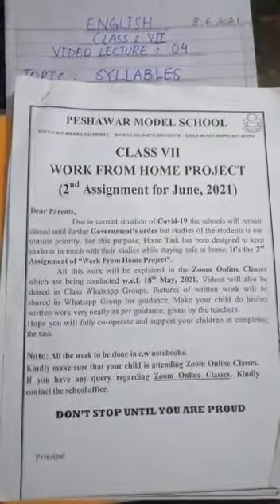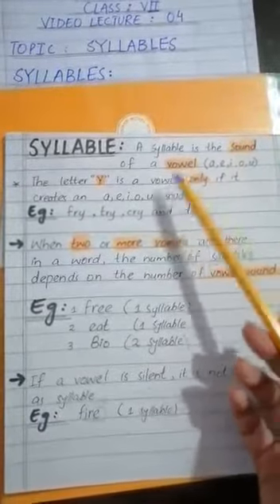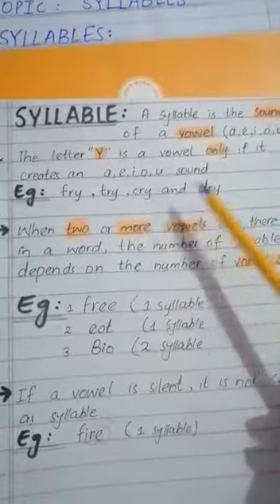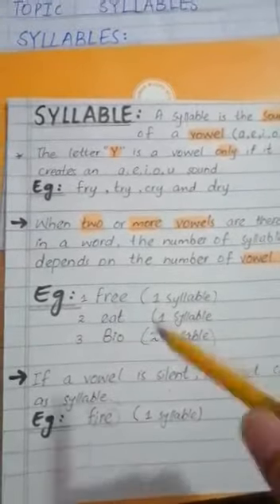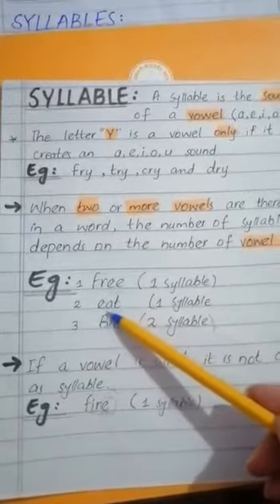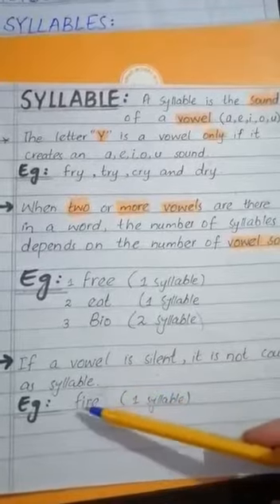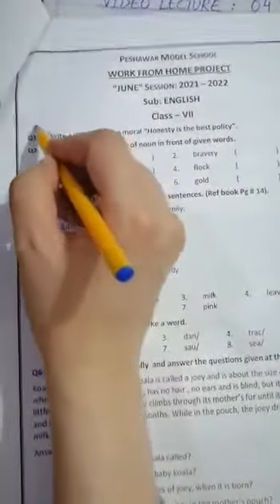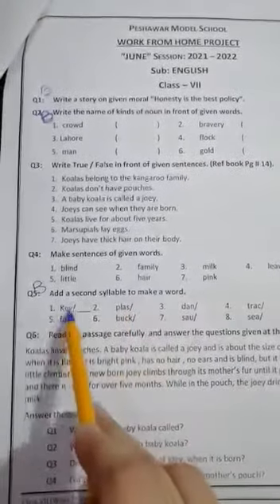English video of 8th June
Video from Rakhsheena Ijaz